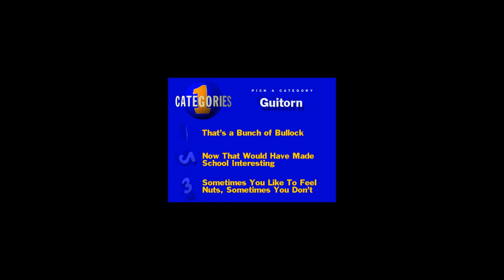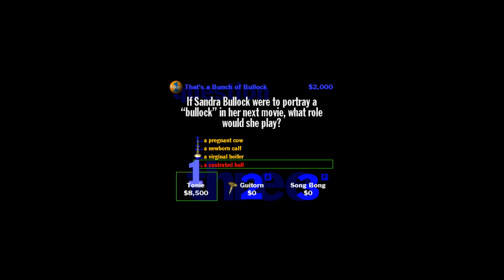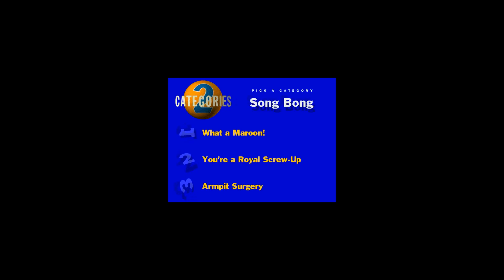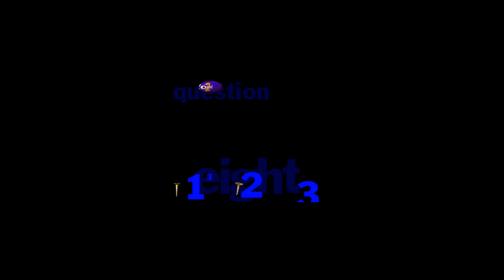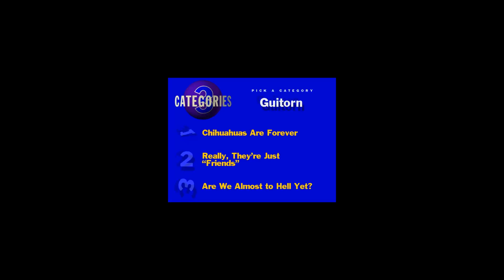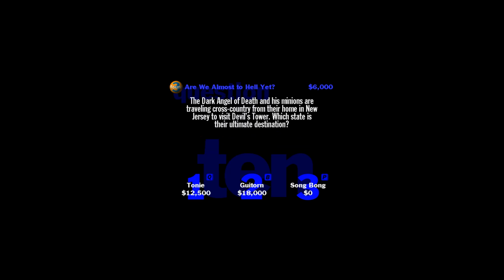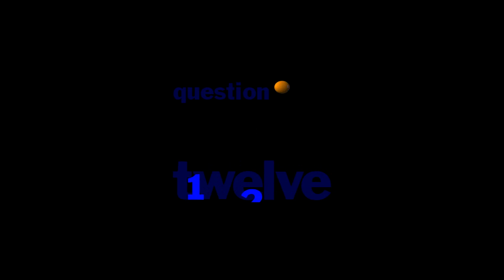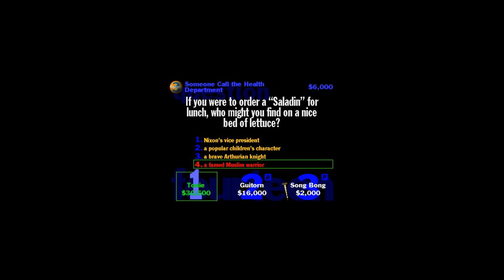You Don't Know Jack: The Netshow (V1.5) Trivia Medley (Three Player Game)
Here's a three player game of You Don't Know Jack: The Netshow (V1.5), and it's Trivia Medley! This will be my last You Don't Know Jack: The Netshow (V1.5) gameplay I will do, until more episodes that are lost are found and recovered, because there's about 120 episodes and currently only 15 with all of the questions were saved.

Also, today is the 10 year anniversary of me joining YouTube!